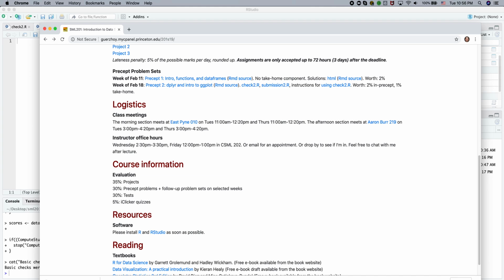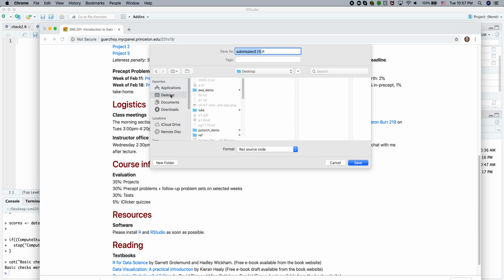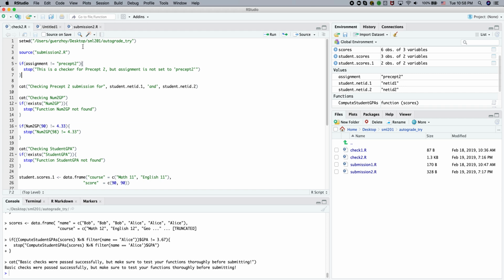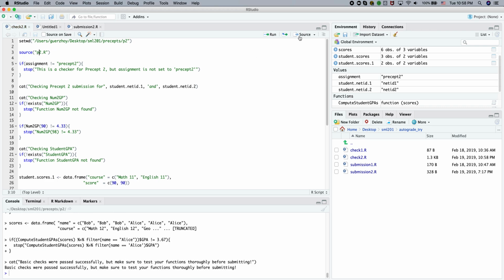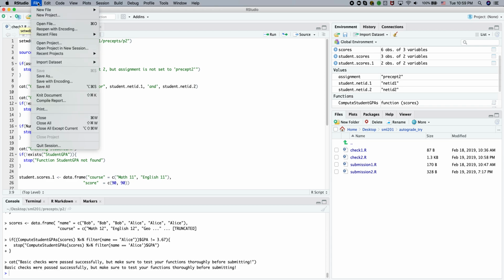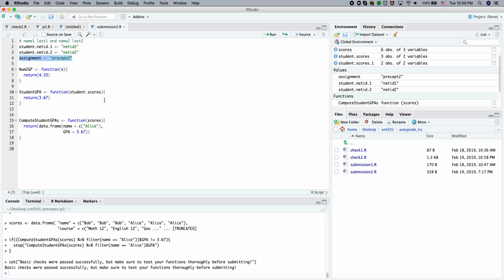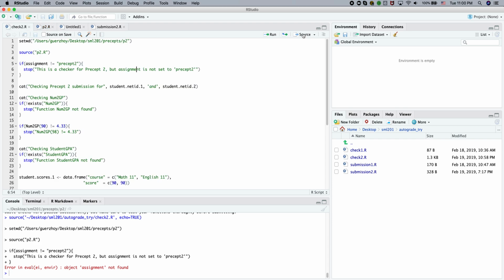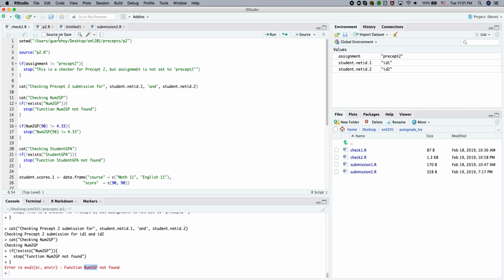SML201 Using check2.R